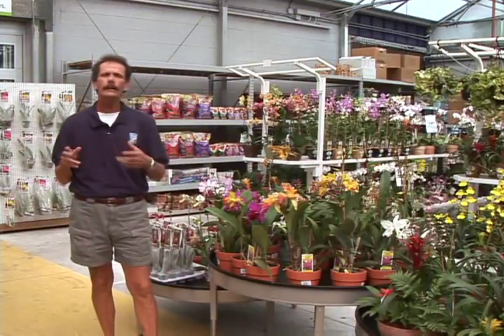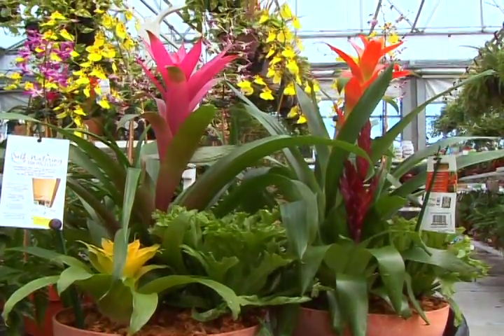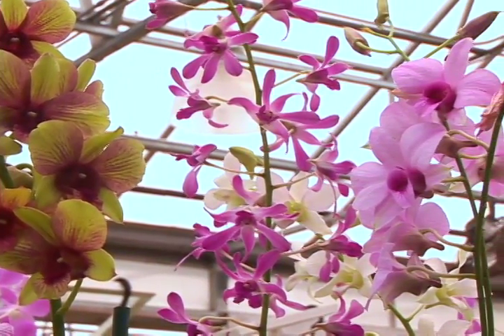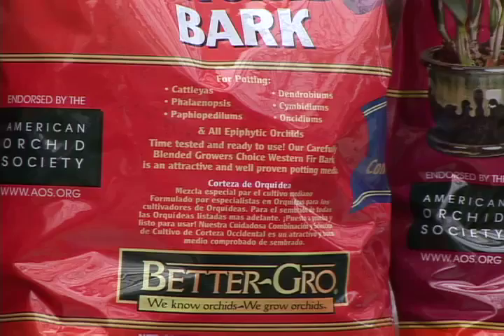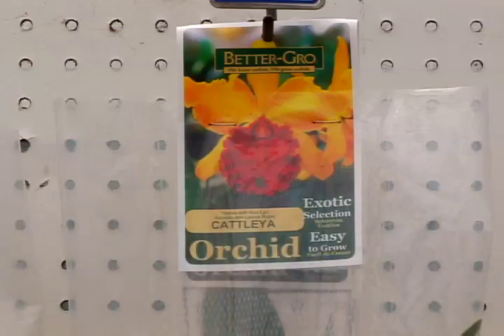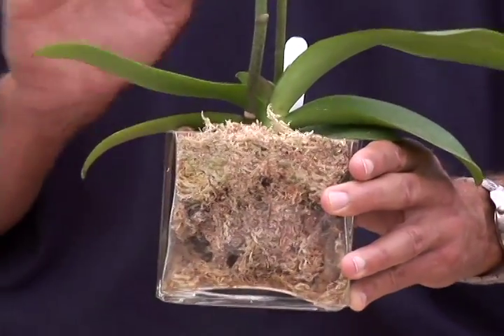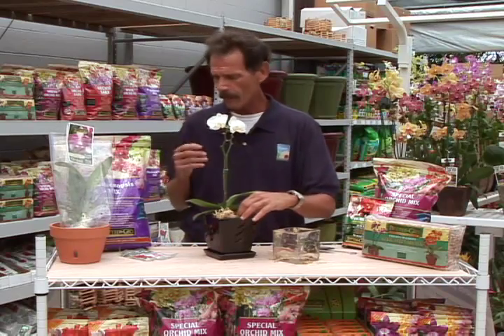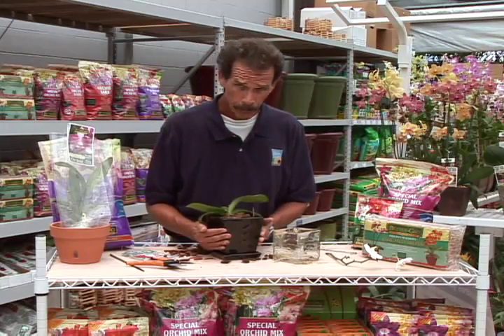EOG Better-Gro EP198a Orchids Lowe's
Join Host Tim Alan from "Eye On Gardening" featuring tips for your Home Orchid Gardening from Lowe's in Ft. Myers Fla. Watch "Eye On Gardening" wkly Coast to Coast on Dish CH266,Sky Angel IPTV CH102,Untamed SportsTV,ABC,CBS,NBC,FOX affiliates in select U.S. Cities & via "free" Mobile App Worldwide on iTunes for iPhone,iPad,iTouch and more... Also Streaming "Free" 24/7-365  All Devices Worldwide On Glewed TV, Samsung+ TV, Vizio TV,  @AppleTV   @TheRokuChannel  Chromecast, YouTube TV, Sling TV and other select streaming channel providers Enjoy!